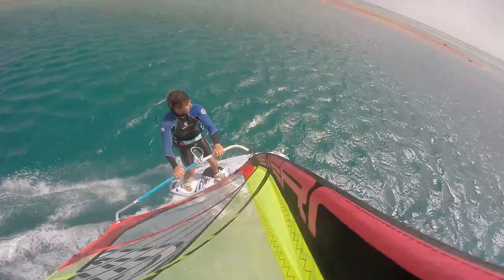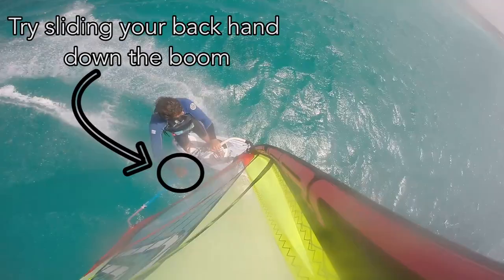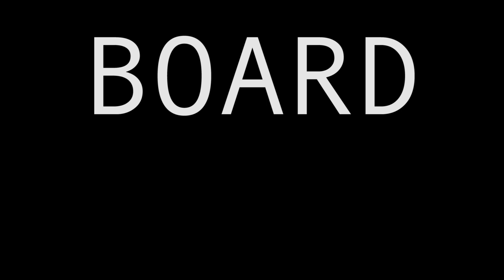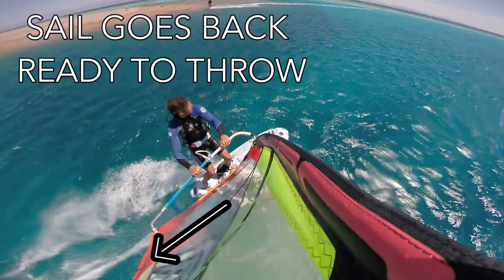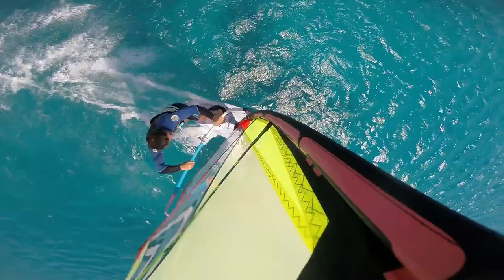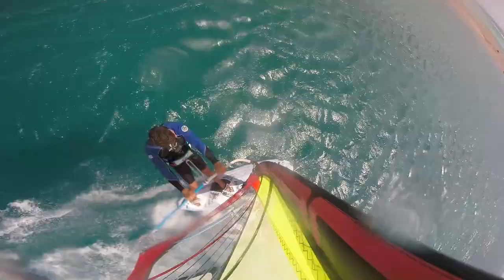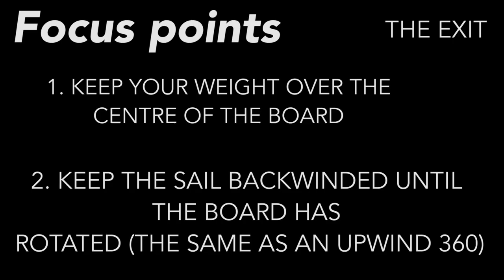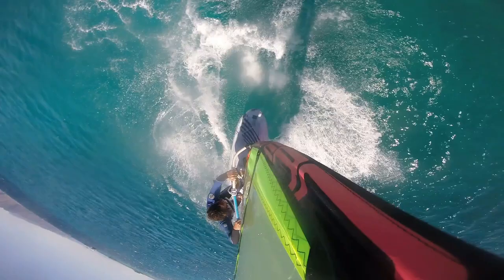FLAKA INSIGHTS (MY PROGRESSION)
The Flaka is such a cool move and has now become another move in my arsenal. In this video I'll explain my personal journey of learning to Flaka and give tips at all the different stages. So if you're learning the Flaka or want to start going for some I hope this video will help you out.

Socials:
 Thanks for taking the time to consume my content.